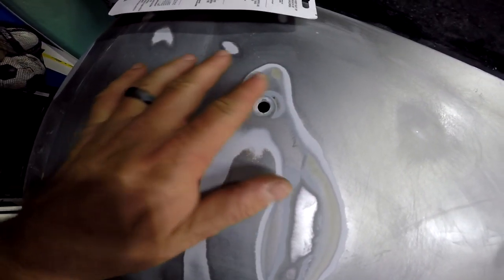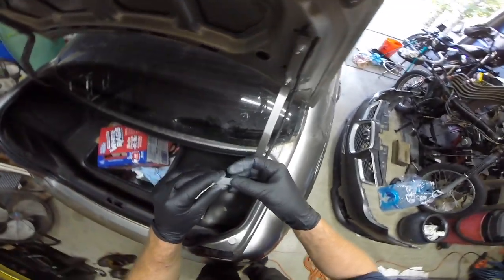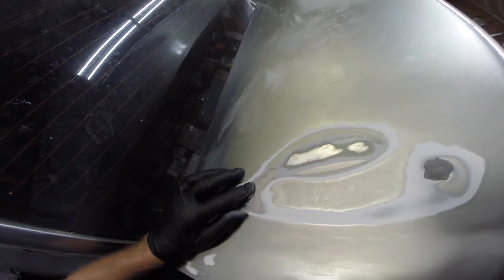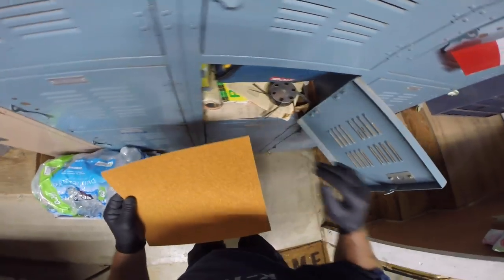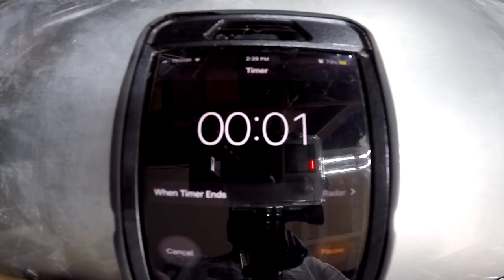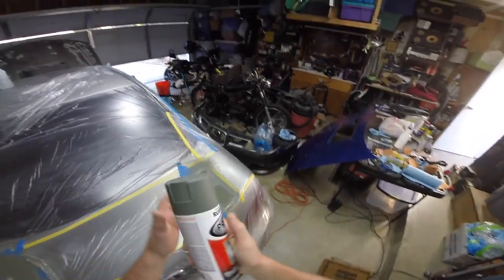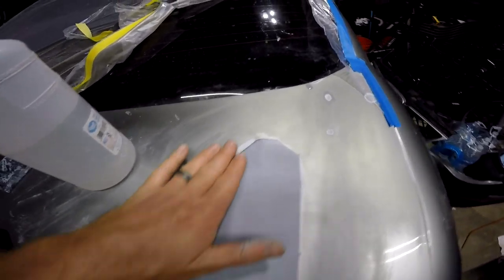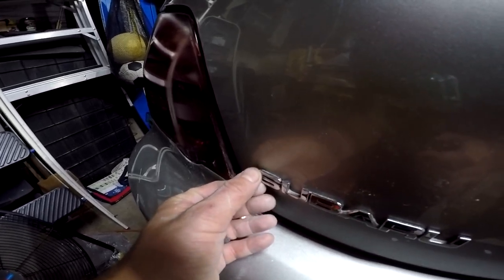How To Make Your Subaru WRX Wingless! Cheap and Easy Tutorial!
Here we go...the Vinyl Wrap Prep continues! This episode is all about the trunk.
Here's what i used:
Quick Steel
Sandable Filler Primer
Etching Primer
Isoprophyl Alcohol 70%
42pc SandPaper Kit